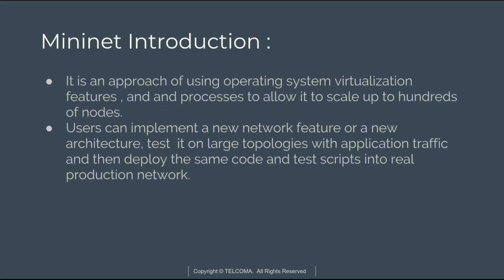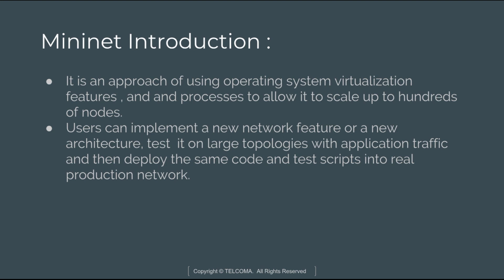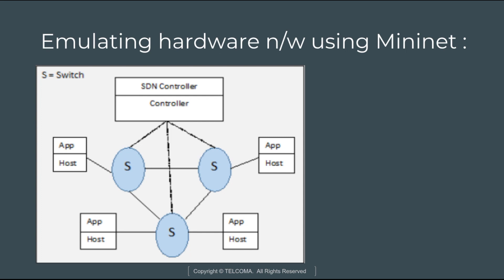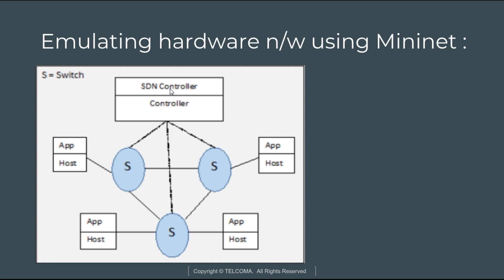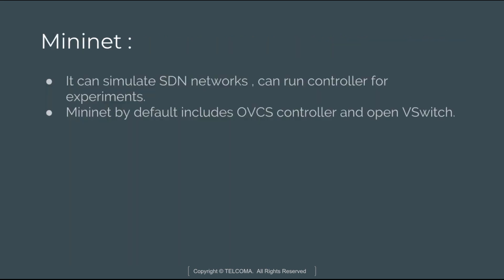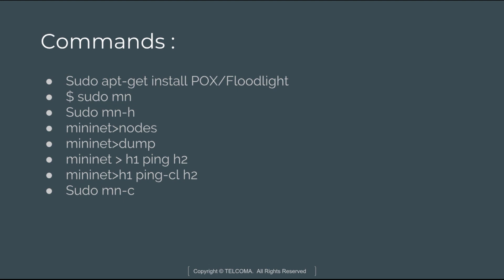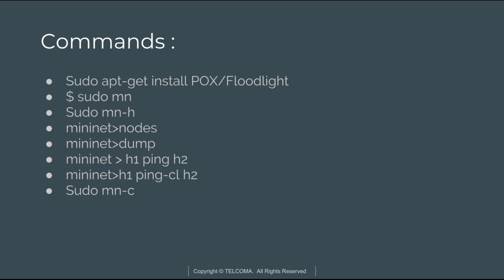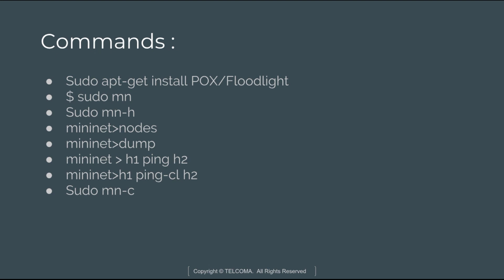Mininet introduction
This video covers Mininet introduction, Emulating hardware n/w using mininet, commands and more about this course.